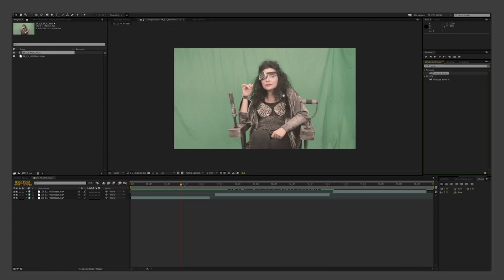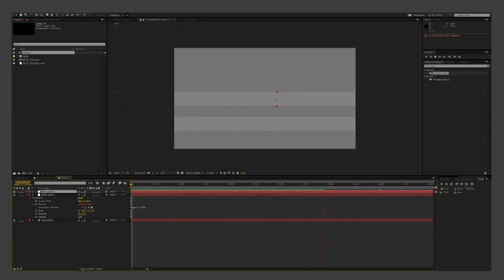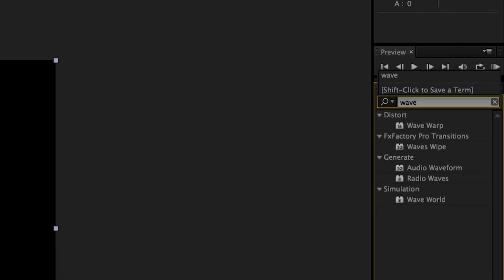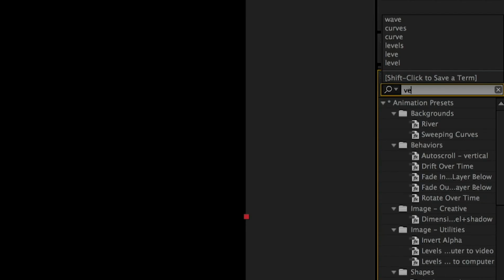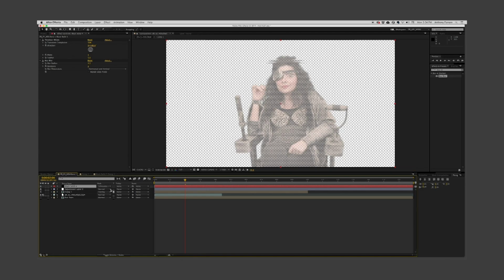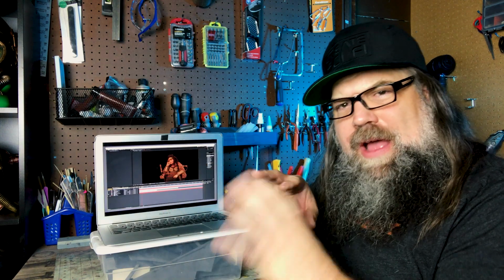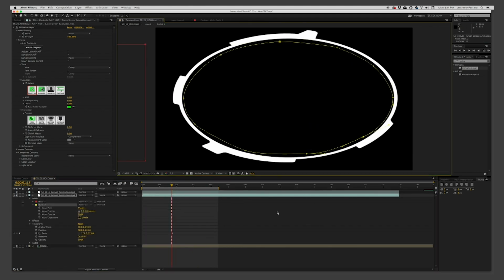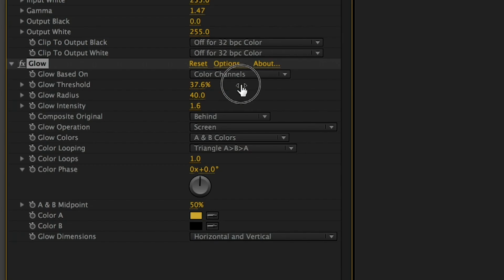STAR WARS STYLE HOLOGRAM: HOW TO DIY SCI-FI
In this SCI-FI DIY tutorial, I show you how to make a Star Wars Inspired Hologram for your next project or just for fun.I take you through the process step by step.